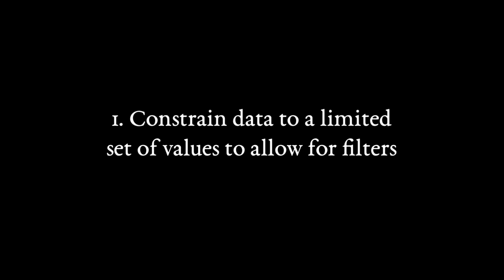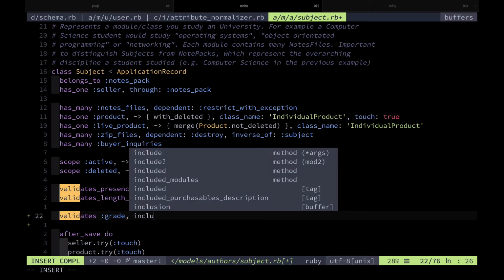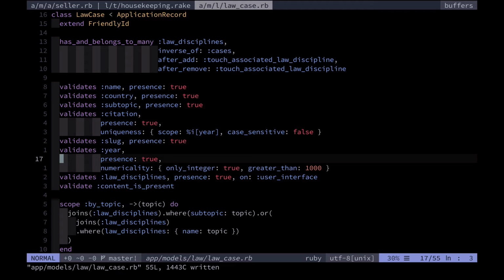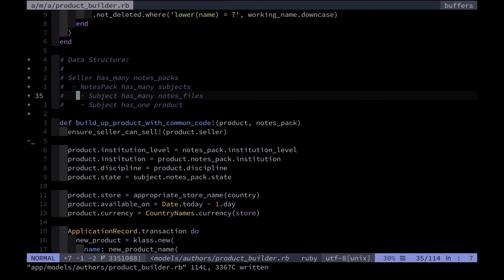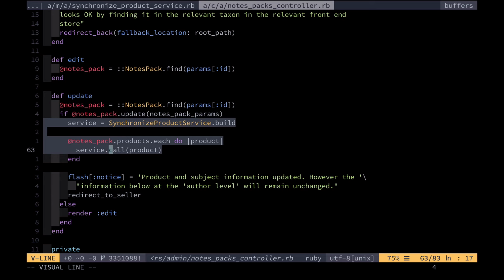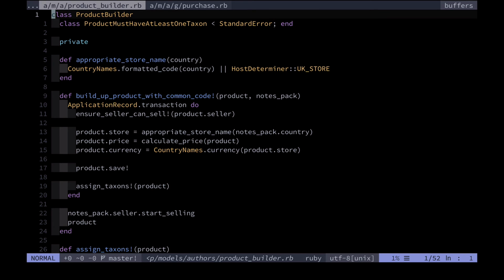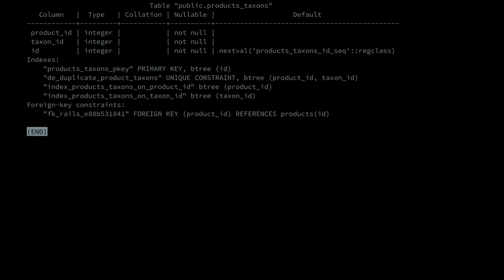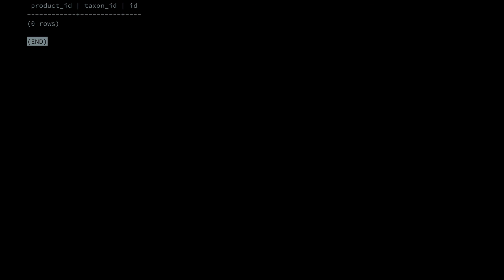Data Integrity: SQL Cascades, Transactions, DB Design, and Continuous Validation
In this third episode about data integrity, I talk about how to save your data such that computers have an easier time working with it (e.g. for filters), how to ensure that data stays valid by your own rules as you add increasing numbers of validations over the years, about avoiding the mistake of duplicating data across tables and needing to sync these records, about using database transactions to ensure that state changes to multiple rows either all occur or all fail as a unit (preventing invalid intermediate states from cropping up), and lastly about using cascades to ensure the deletion of associated records that should not exist when their 'parent' records are deleted.